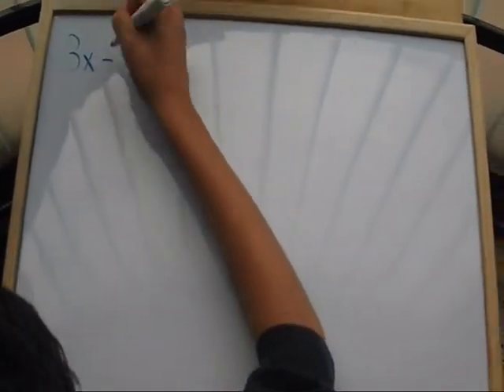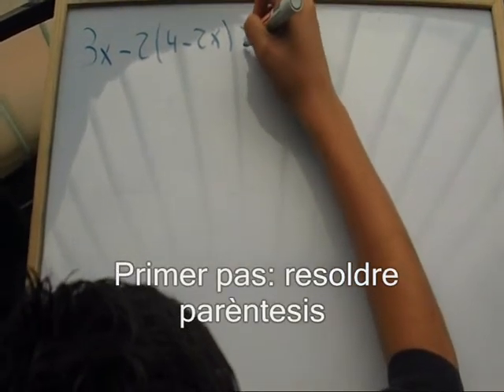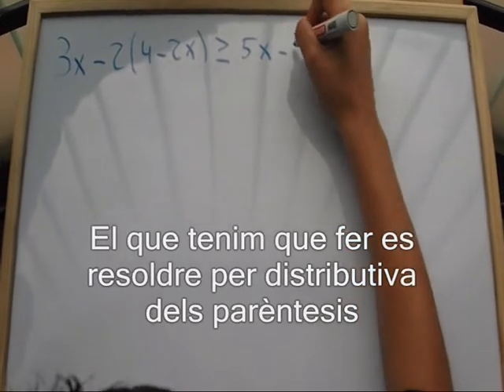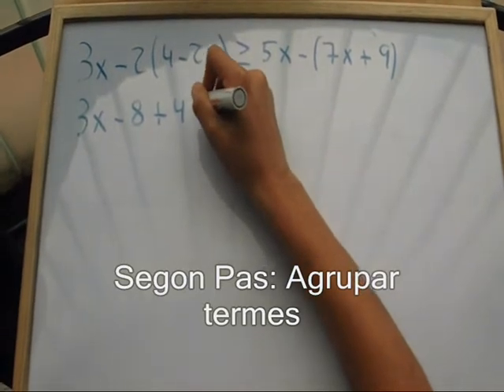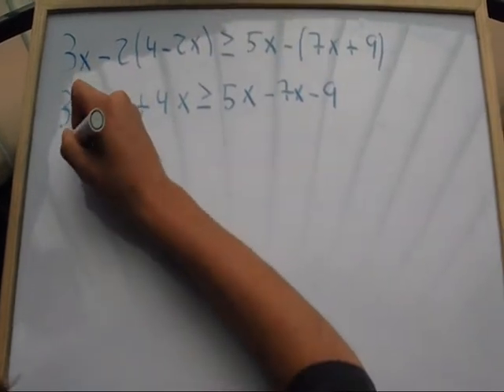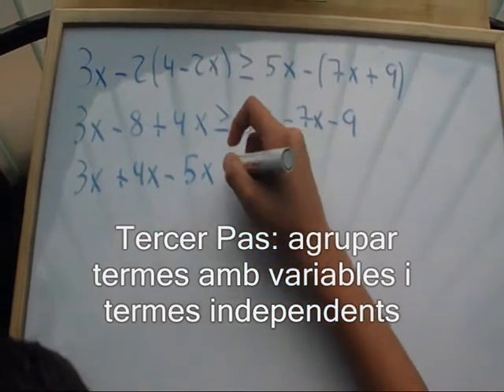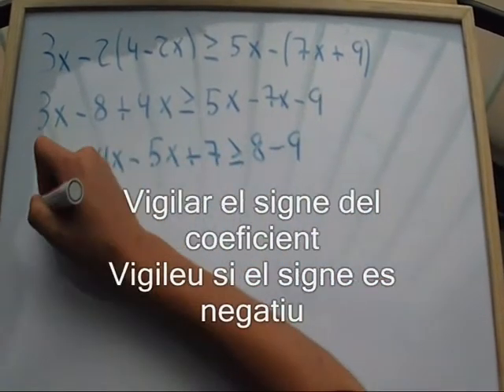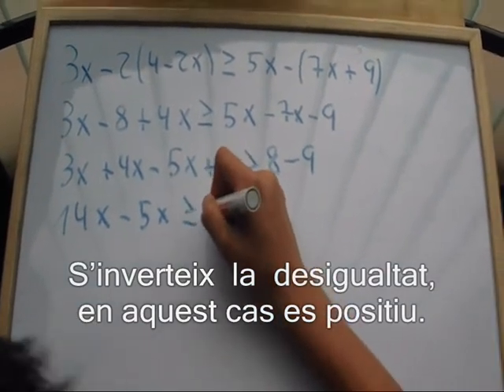Inequaciones 7 group 13